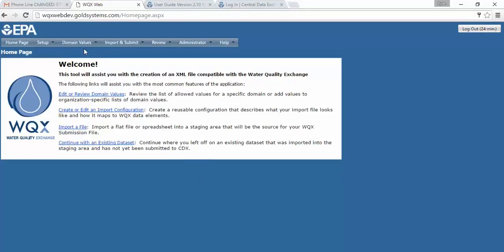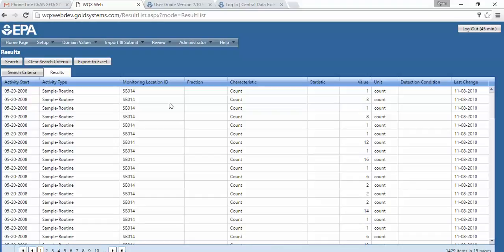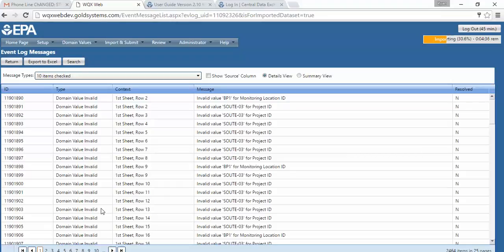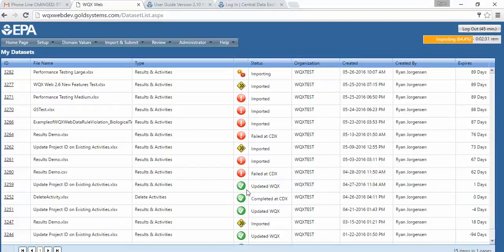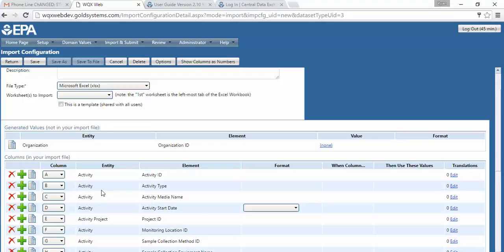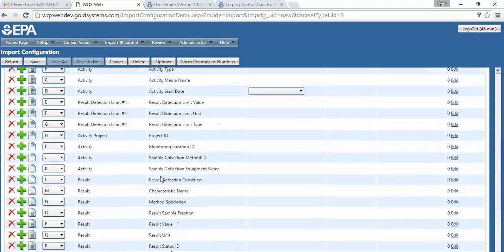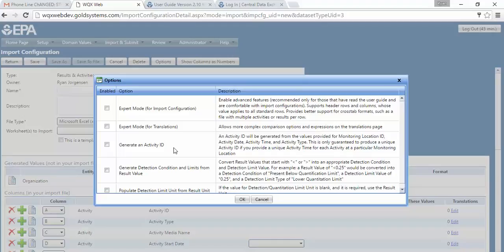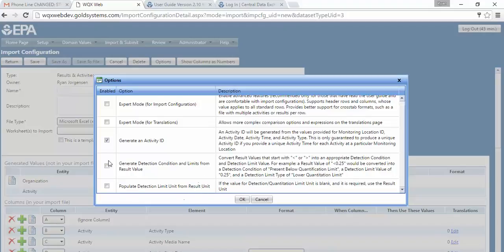Part 1 WQX Web New Features Overview